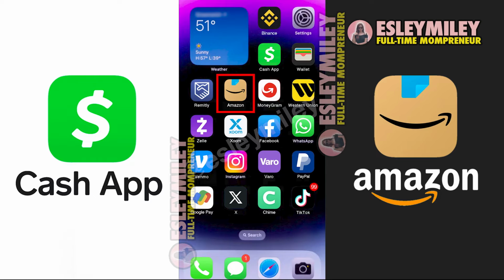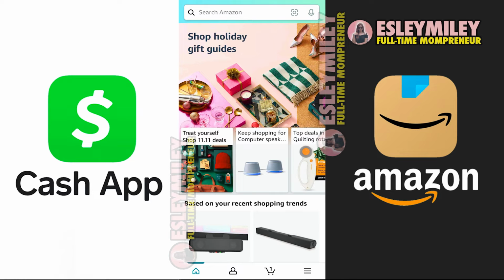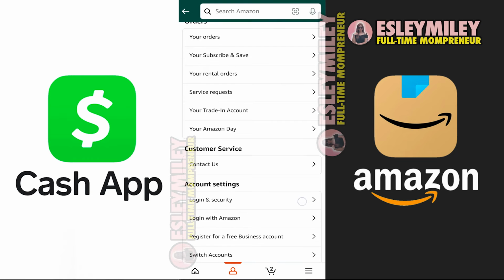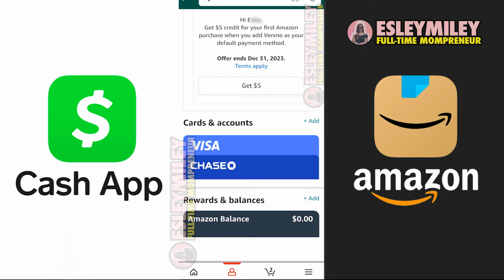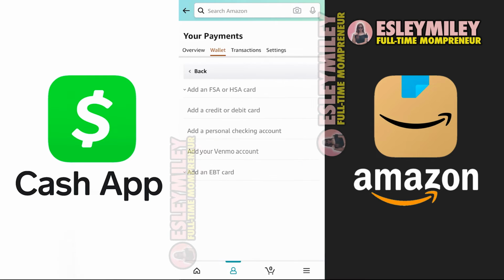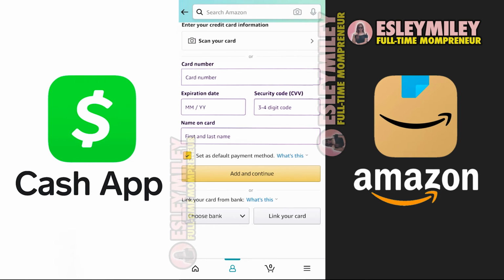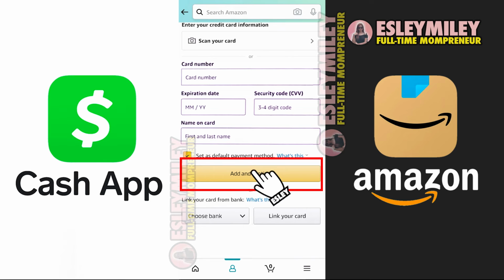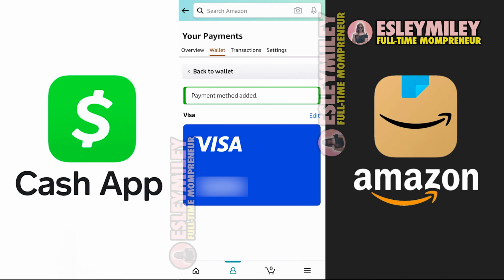How To Use Cash App On Amazon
Explore the synergy between two convenient platforms in our latest tutorial, "How To Use Cash App On Amazon." Whether you're a Cash App pro or just getting started, we've got you covered. Learn how to seamlessly integrate Cash App for your Amazon transactions, from adding funds to making purchases. Enhance your shopping experience with this insightful guide.